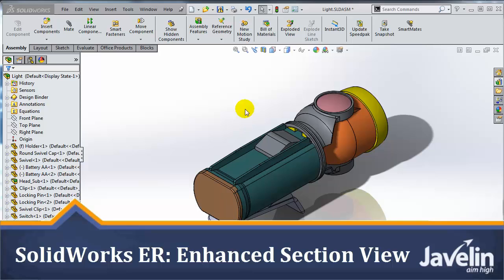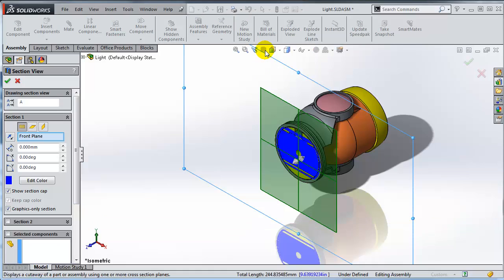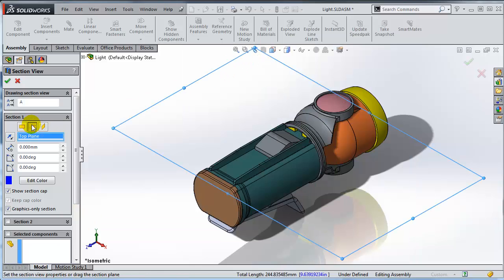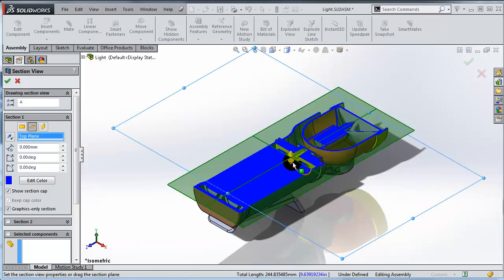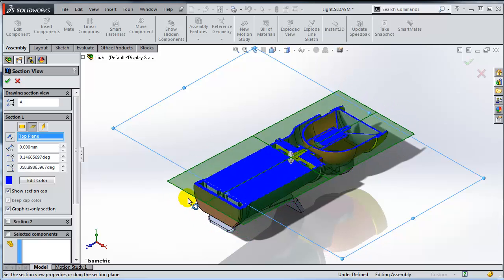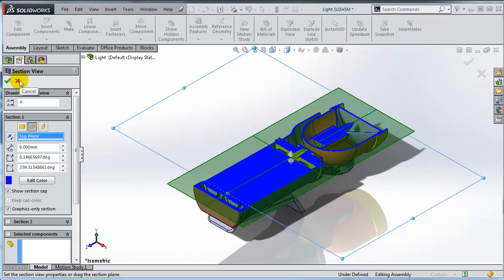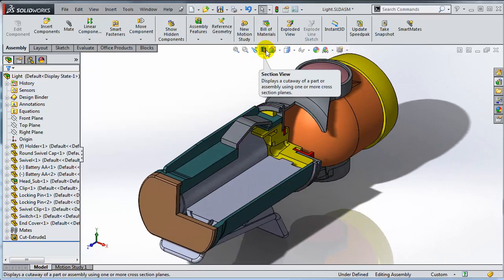SolidWorks ER: Enhanced Section View